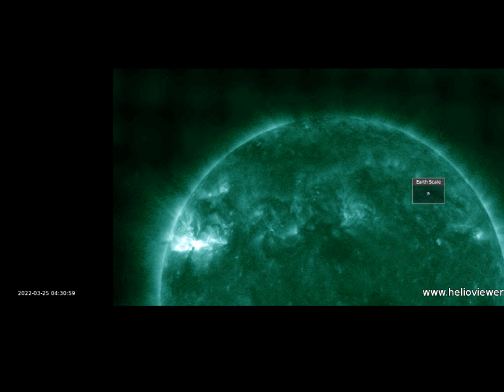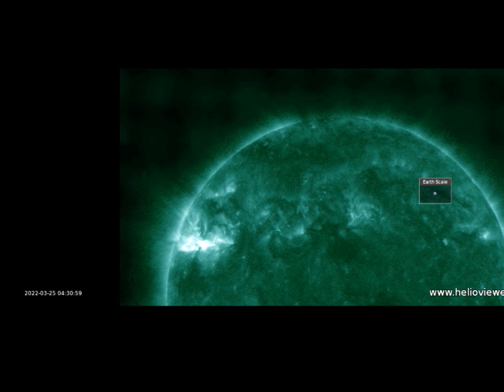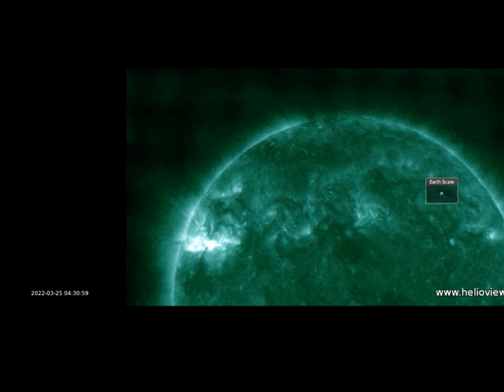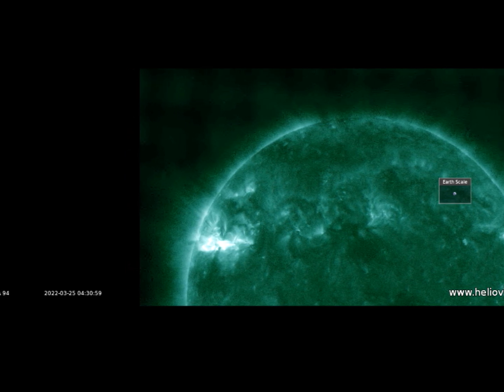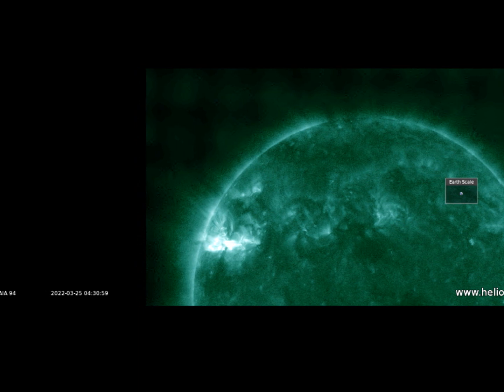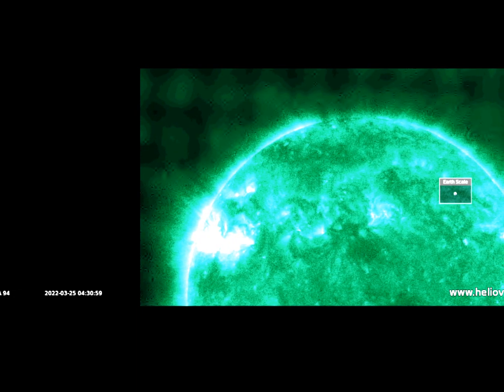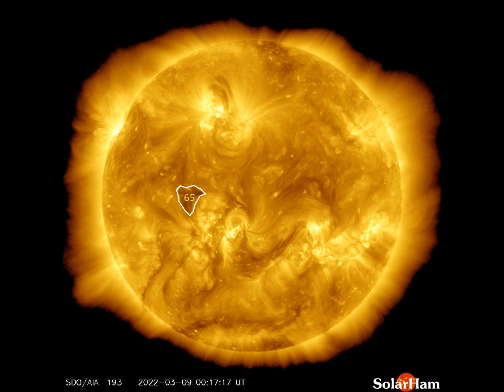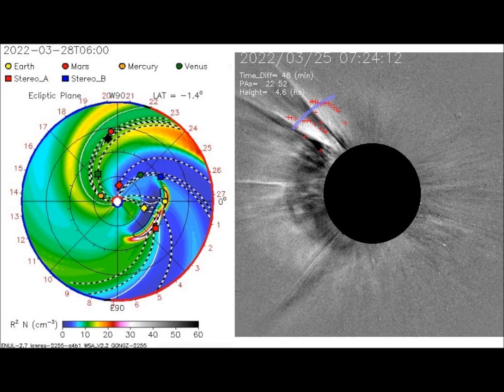SOLAR WARNING, It's Getting Real!